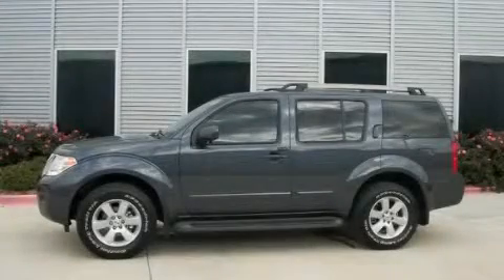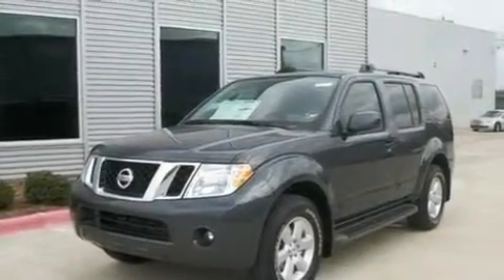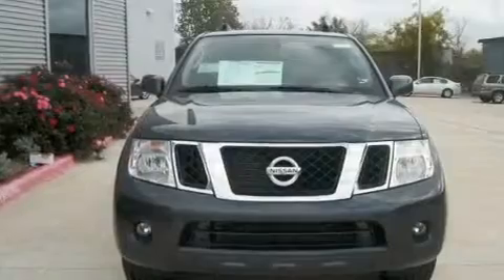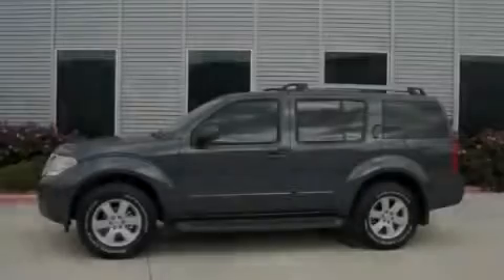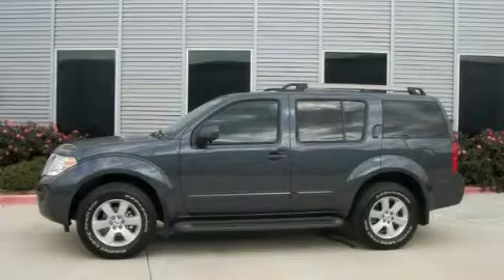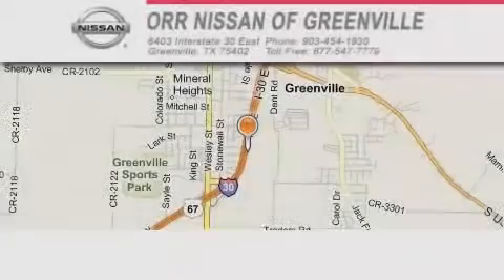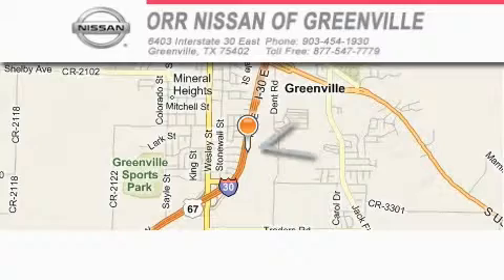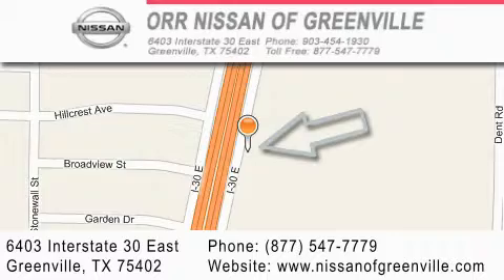2011 Nissan Pathfinder Greenville TX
Year: 2011
 Make: Nissan
 Model: Pathfinder
 Engine: 4.0L DOHC 24-valve V6 engine
 Trans.: Automatic
 Exterior: Gray
 Miles: 81
 Interior: Black

 2011 Nissan Pathfinder Greenville TX